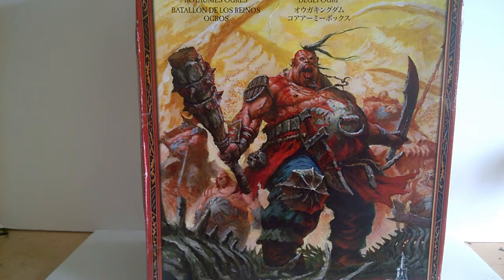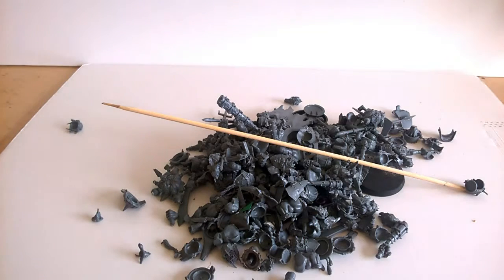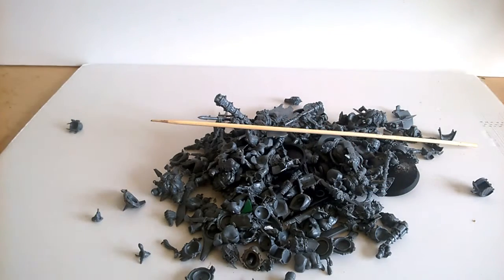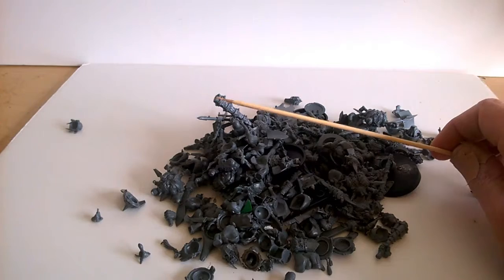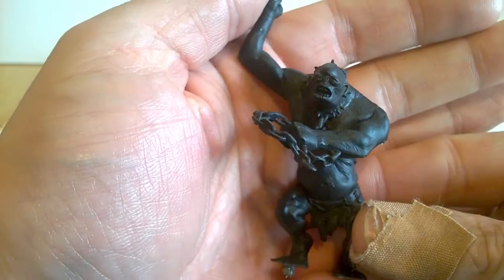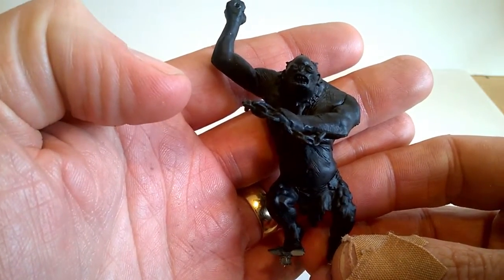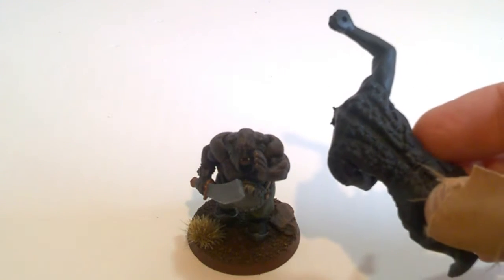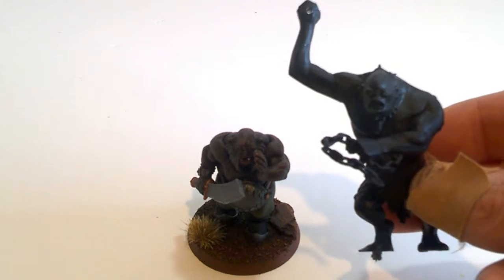SigmarShowdown 2 (figure & bits)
I wanted to do another narrative about Big 'Un, but I'm running out of time to get the actual figure done. So I hope to do another narrative soon, but this vid is the start of my build, or at least the items I will be using.